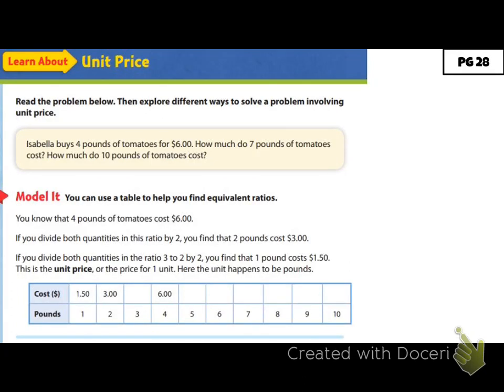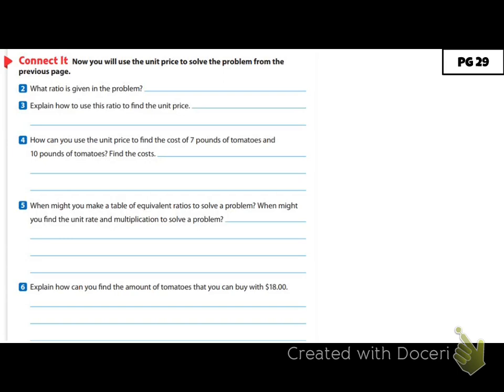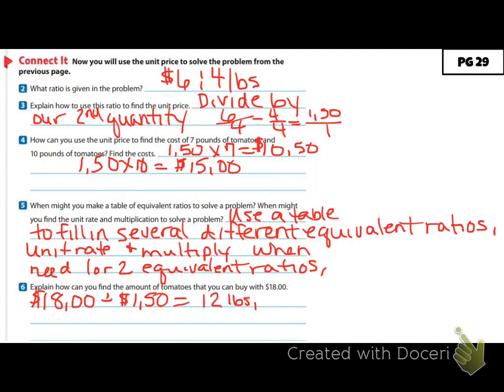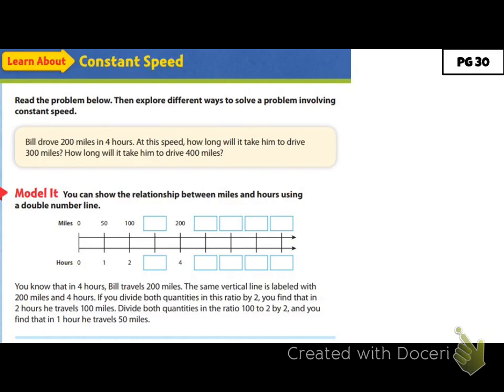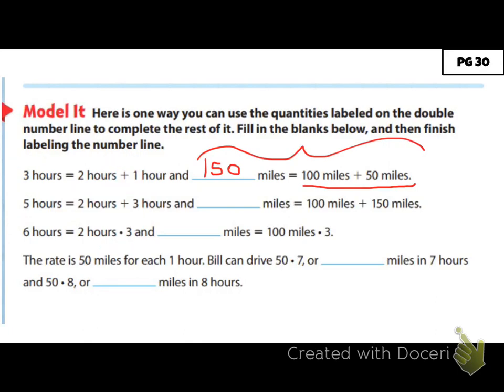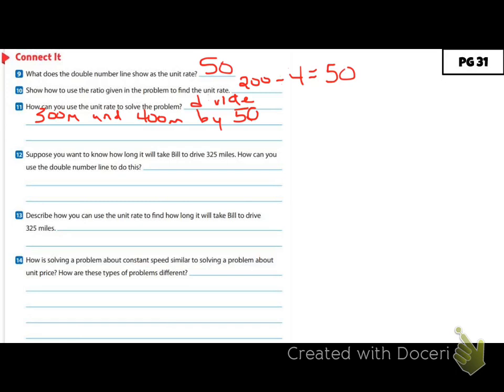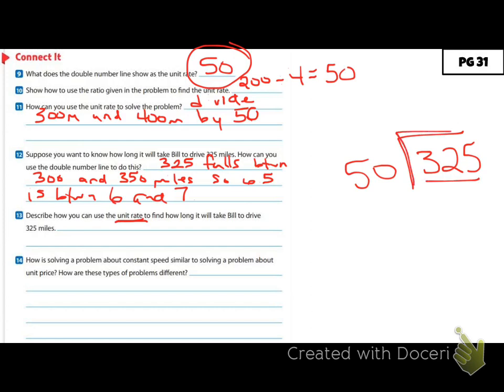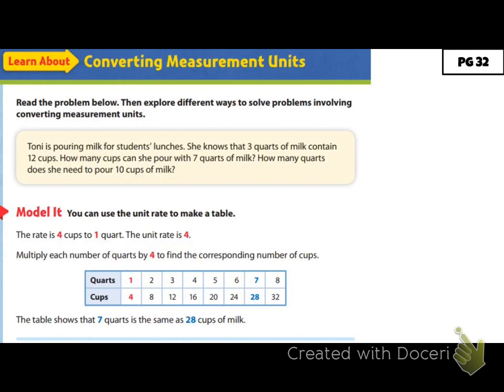solving problems with unit rate put 2